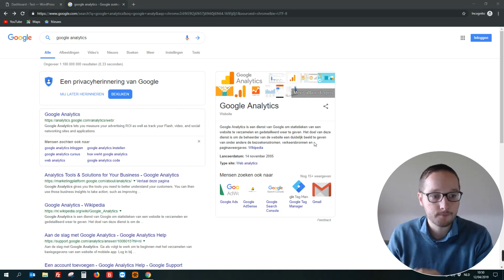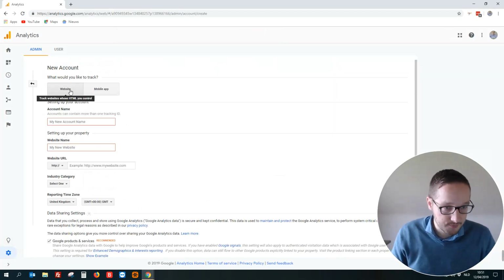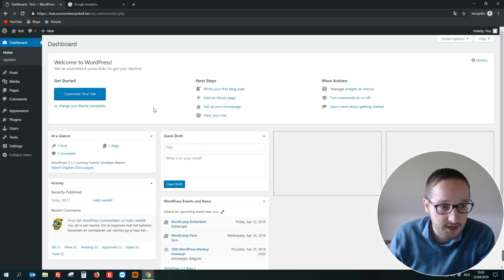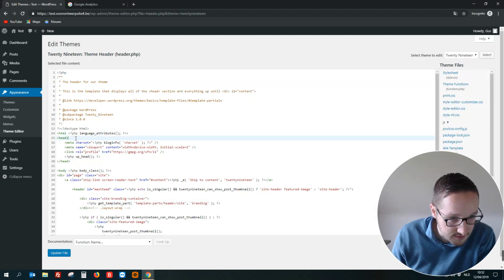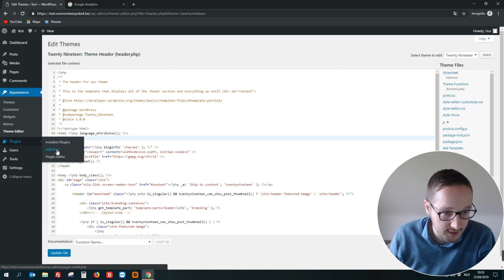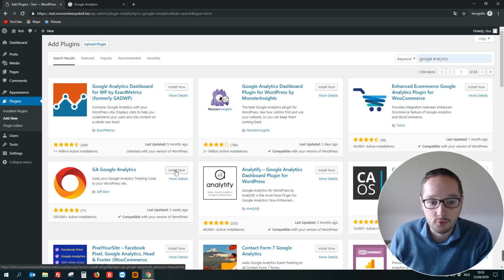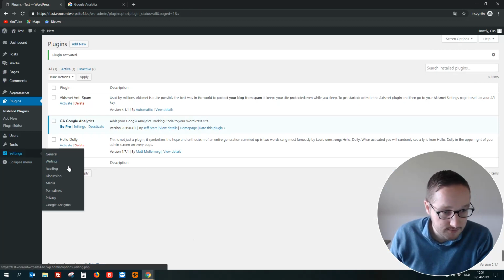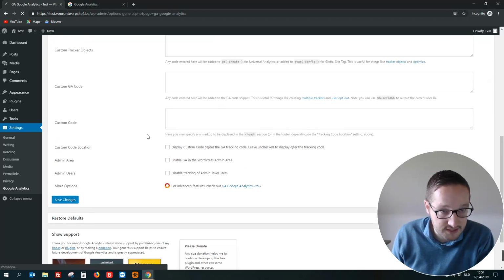How to add Google Analytics in Wordpress Step By Step Tutorial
Welcome in this step by step tutorial.

In this video i am going to show you how you can easily add Google Analytics in Wordpress.

STEP 1:

- Go To Google and search for Google Analytics
- Log in with your Gmail account or create a Gmail account

STEP 2:

- Once logged in click on CREATE ACCOUNT

Follow the next steps:

- Click on WEBSITE
- Fill in Account Name
- Fill in Website Name
- Website URL
- Industry Category
- Timezone
- Get Tracking ID
- Accept the Terms

STEP 3:

- Plugins, Add New
- Google Analytics
- Intall and Activate
- Paste the Google Analytics Tracking ID

This is all for this video tutorial on how to add Google Analytics to your Wordpress Website.

Greetings From Belgium

Gus